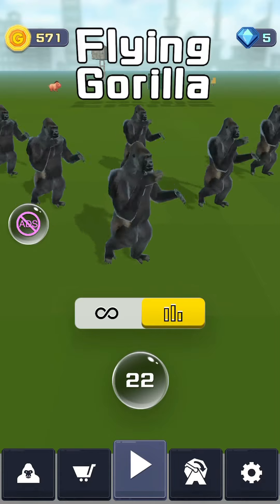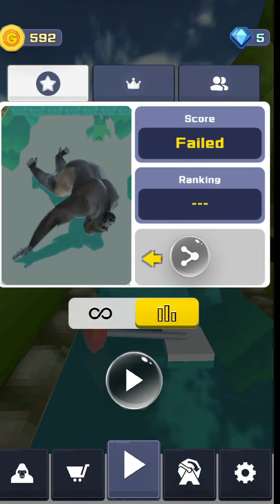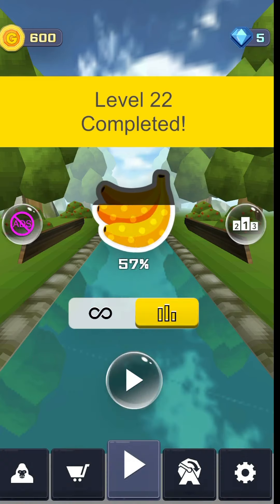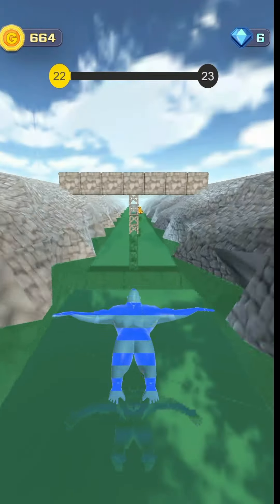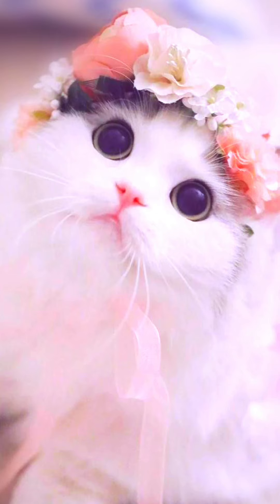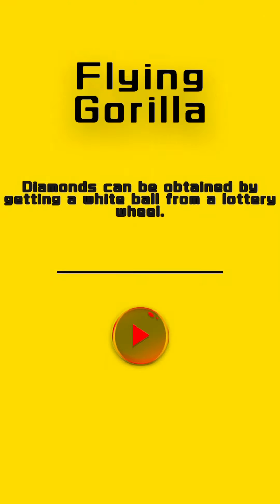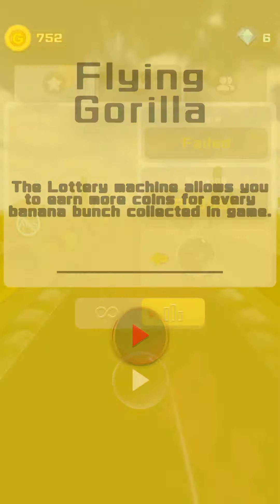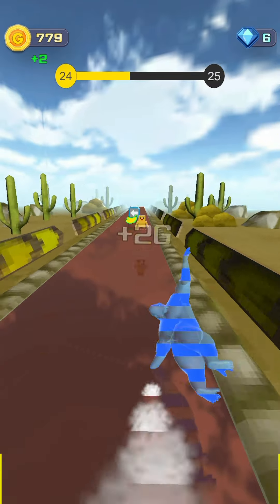Flying Gorilla Tutorial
First vid!!! Flying gorilla tutorial